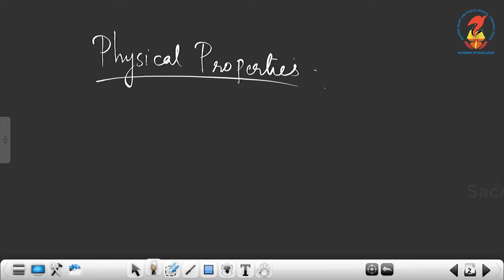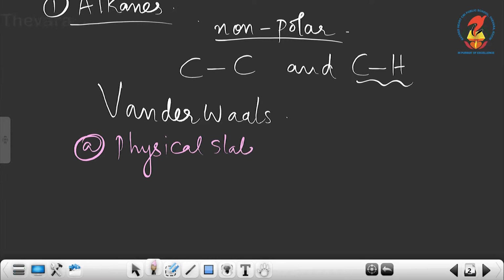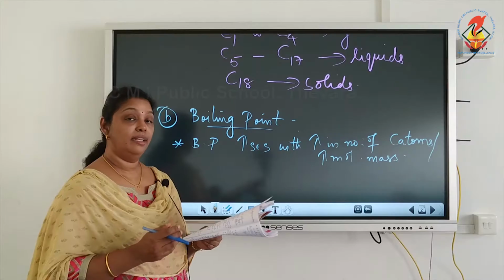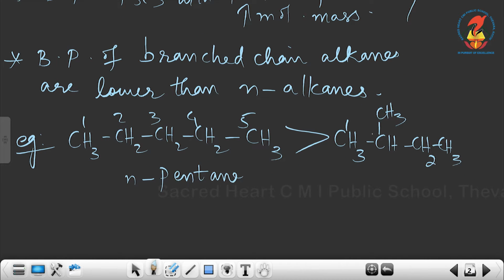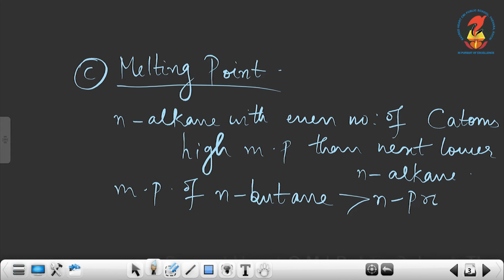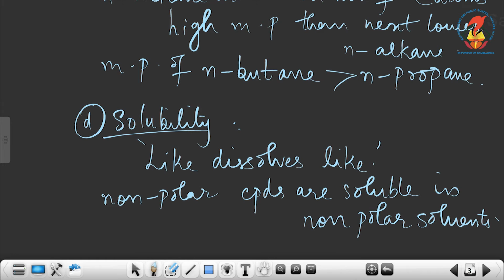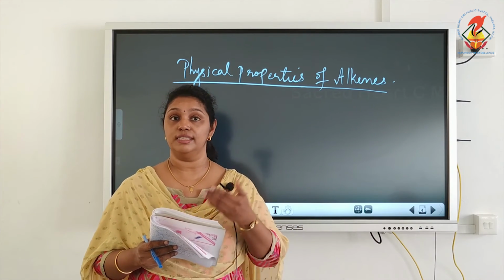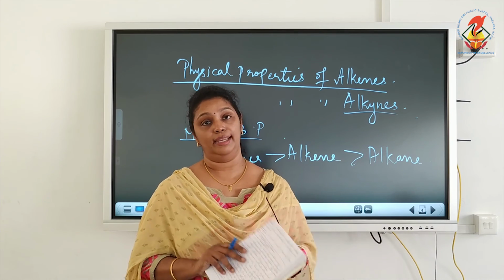Chem11 Chapter 13 Hydrocarbons Video 04 Physical properties of alkanes, alkenes and alkynē